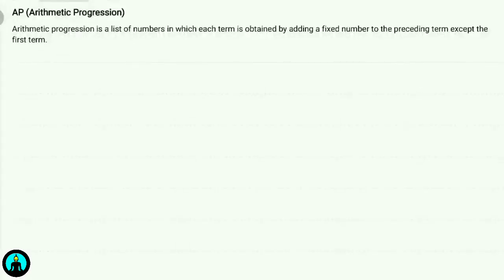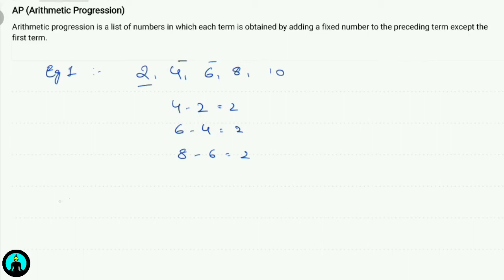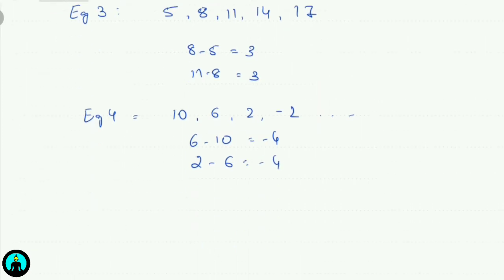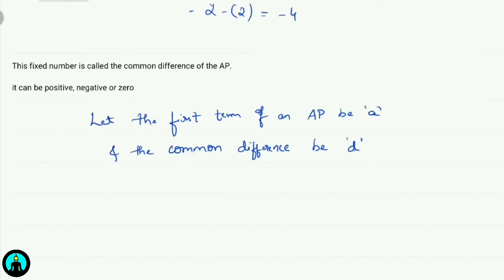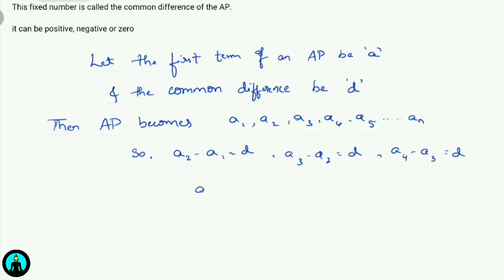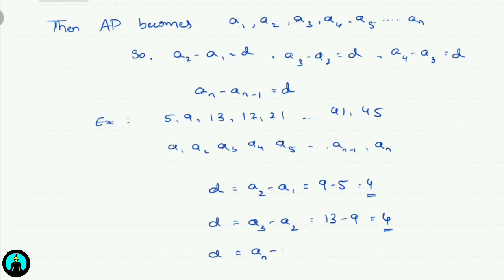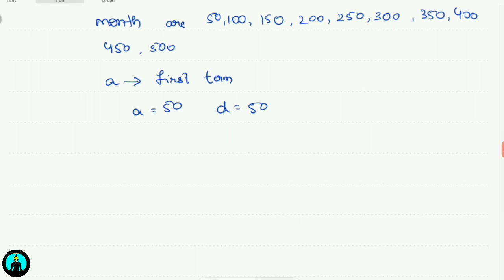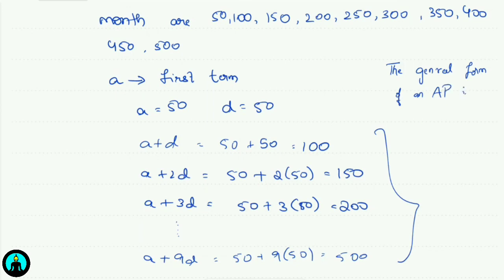Arithmetic progression | AP Explained with Solved Examples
Arithmetic Progression Explained and Examples solved